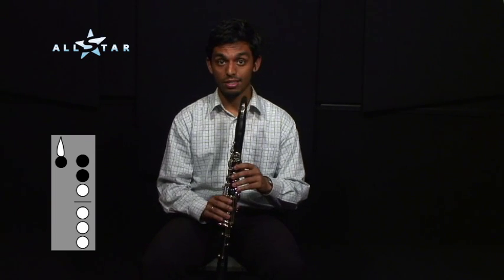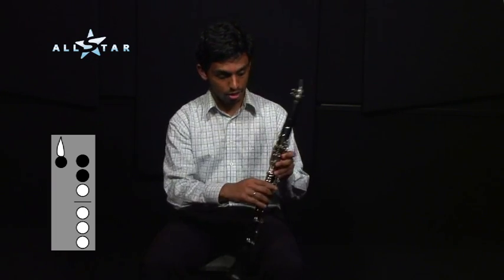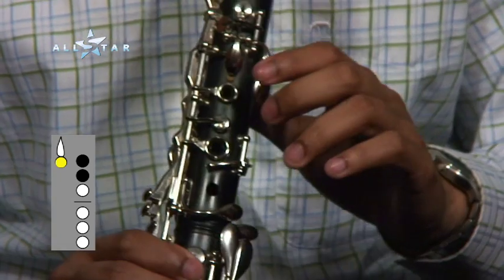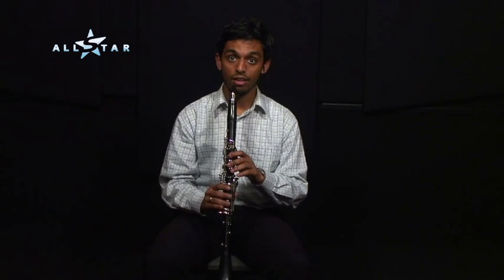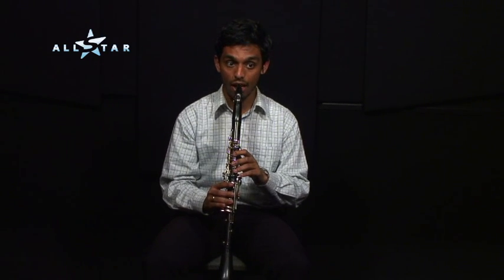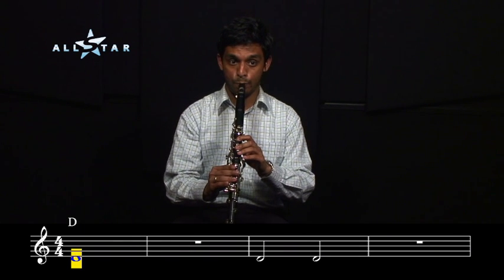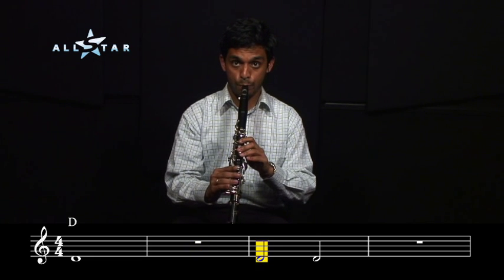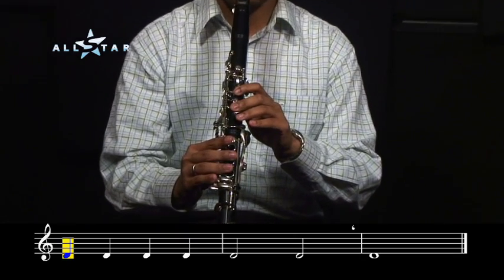Clarinet Section 1 - 5 New Note - D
Clarinet Section 1 - 5     With Andrew Correa